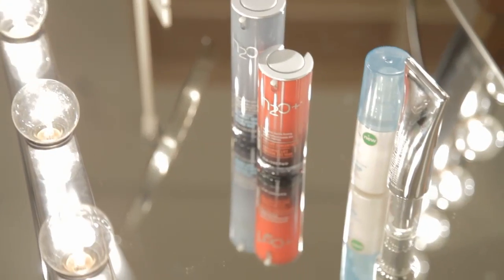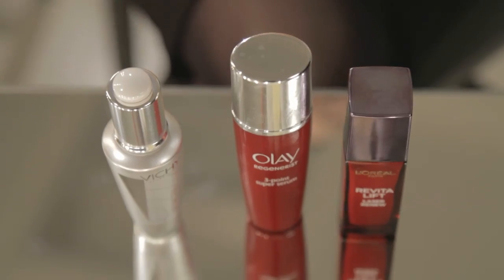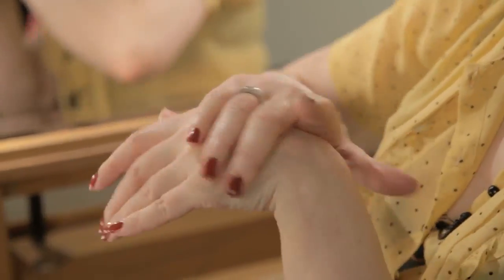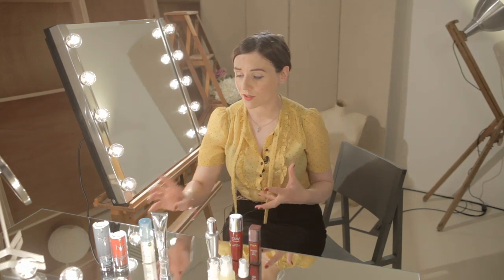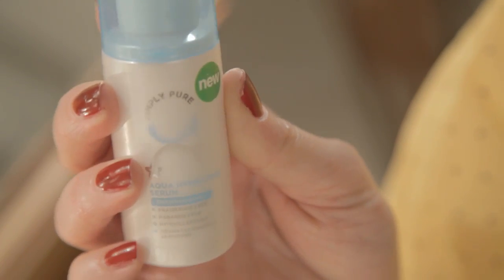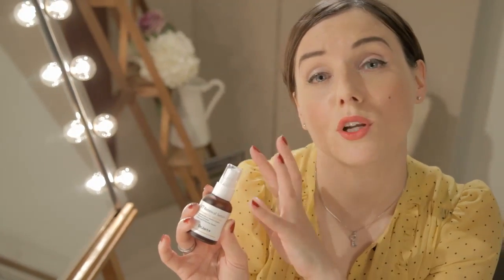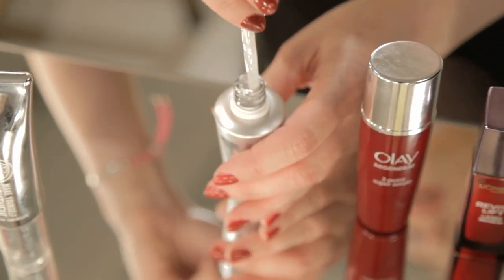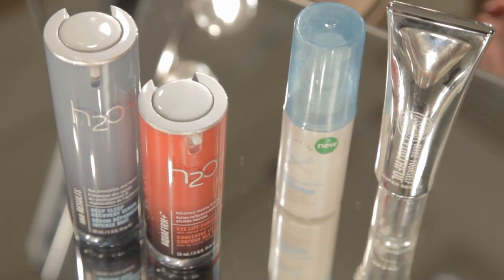Beauty tips: budget serums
This week, Sali Hughes gives her expert tips on the best budget serums available to buy on the high street. She looks into the brands that will give you the best value for money, her favourite renewal serum and the most effective serum to tackle dehydrated skin.